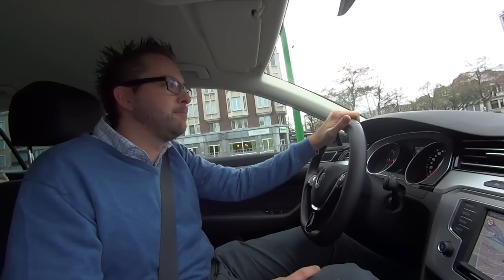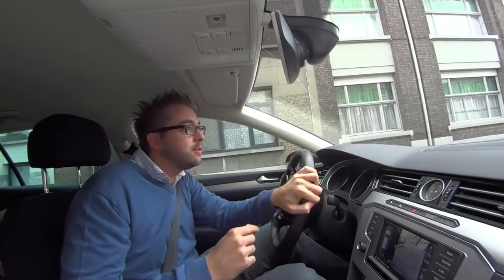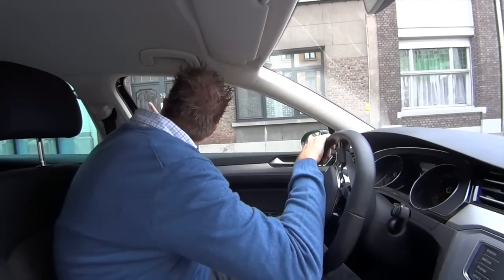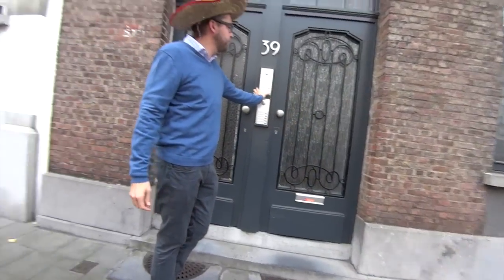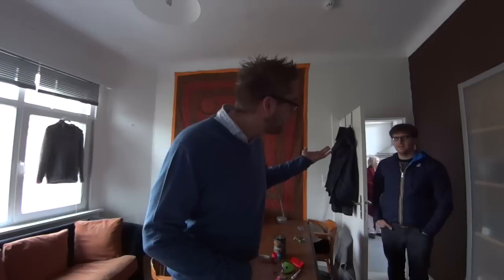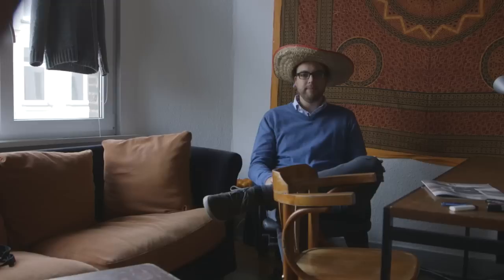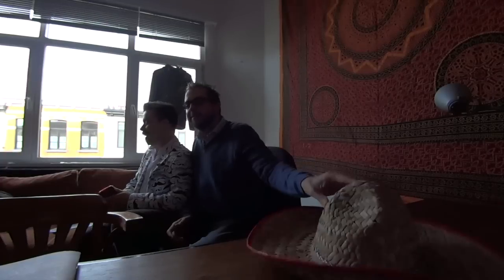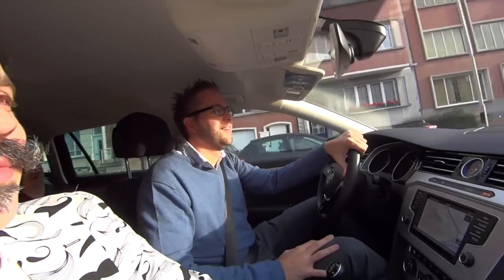Part 3 - Drupal 8 Release Mega Episode Bonus Behind the Scenes!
Part 3 of 3 - Spend 18 minutes with Dries Buytaert and Jeffrey A. "jam" McGuire behind the scenes in Antwerp as we drive back to the dorm room where Drupal was invented and Dries seeing it for the first time in 15 years.